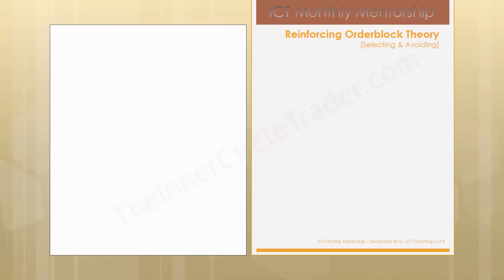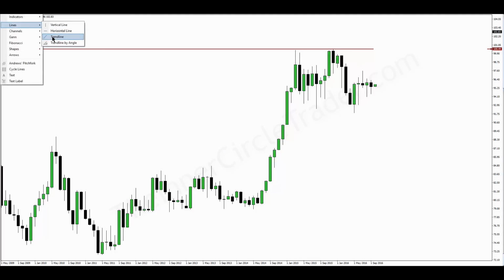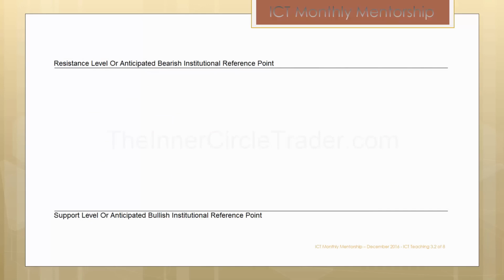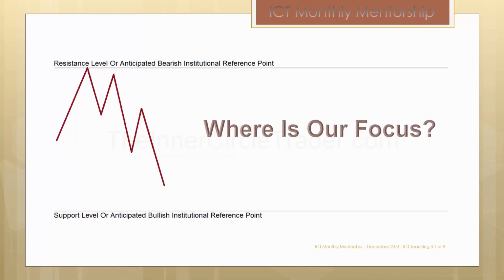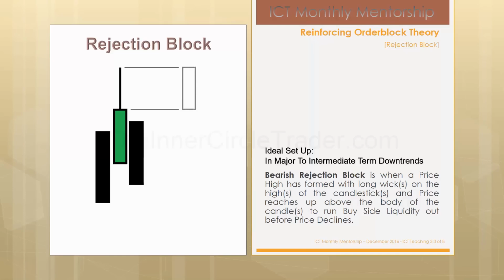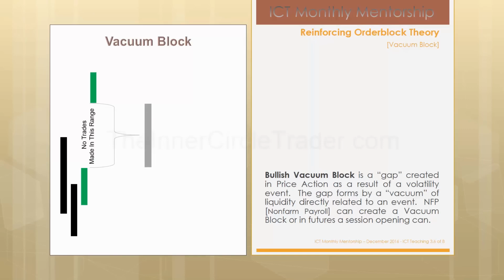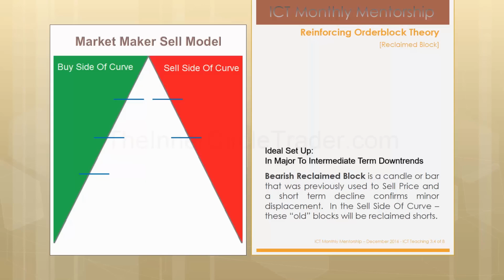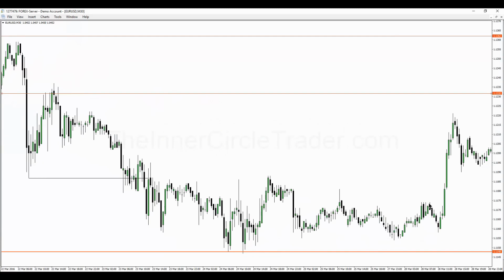ICT💎Order Block Theory Compilation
00:00 Reinforcing Order Block Theory [Selecting & Avoiding]
0:37:07 Breaker Block
1:03:34 Rejection Block
1:14:45 Propulsion Block
1:22:16 Vacuum Block
1:36:41 Reclaimed Block
1:46:57 Mitigation Block